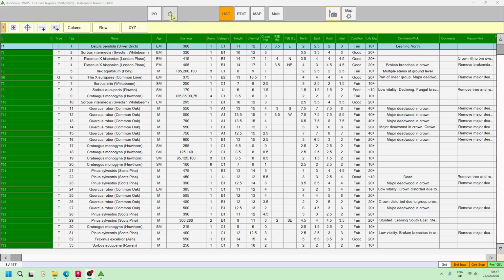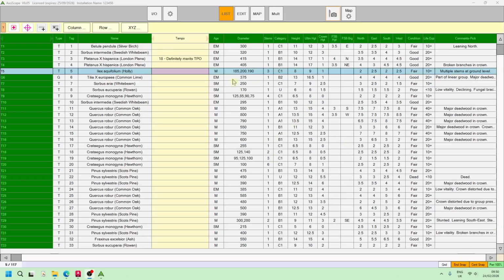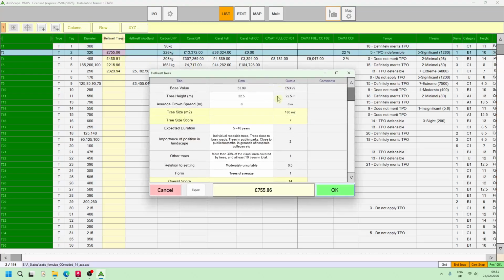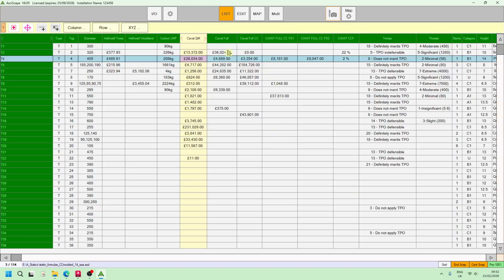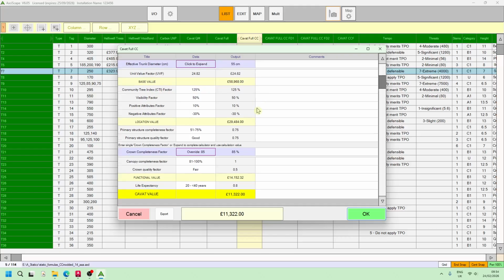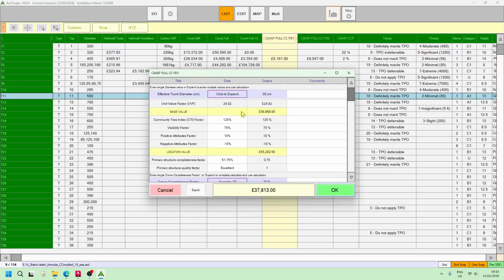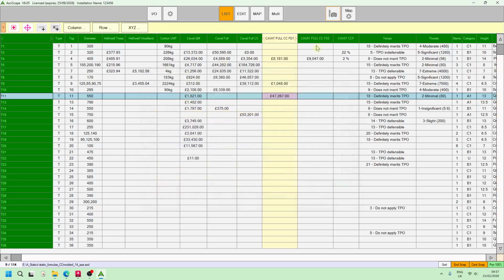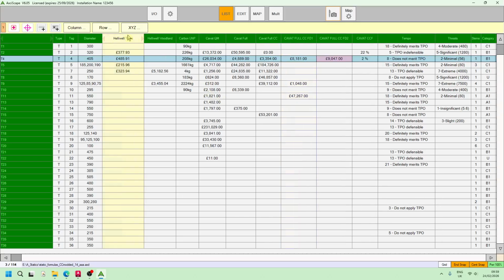AxciScape Interactive Formula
This video covers the new formula type field added on version 6.05. This type of field allows for easier recording of system data such as CAVAT, THREATS, TEMPO etc. Or can be used for custom systems such as BNG calculations.

AxciScape is a windows only software program for data collection in the field and data processing in the office. It is intended for the UK based Arboriculturist who requires a tree data collection program which will export to Excel/CAD etc.
AxciScape was written by myself and is now used by many arboriculturists in the UK, Ireland and even Canada!